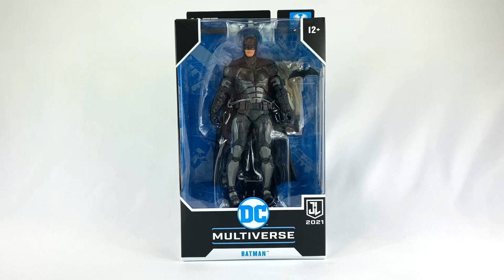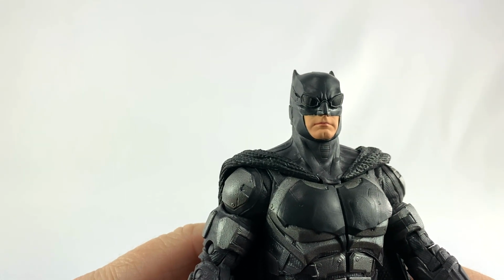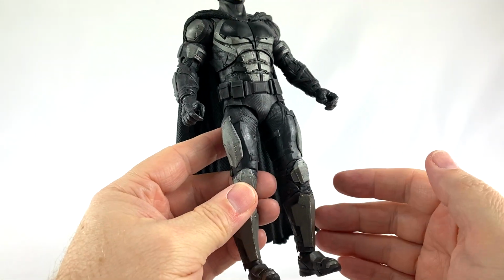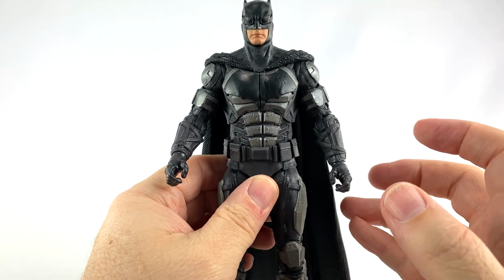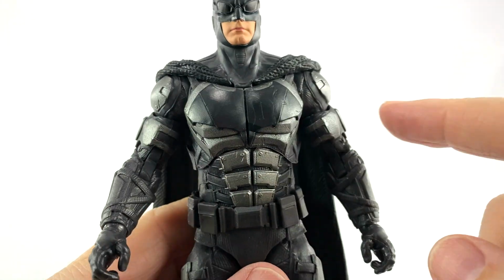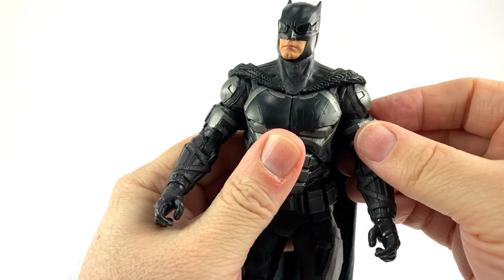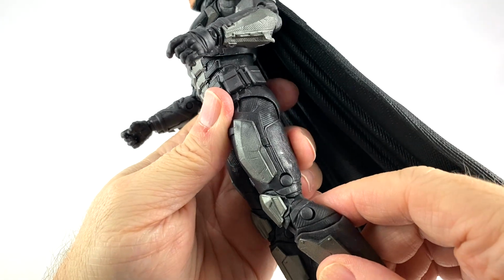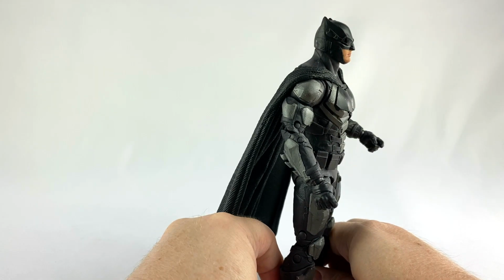McFarlane Toys DC Multiverse Justice League Batman Action Figure Review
Welcome to a new episode of DCCollectors! In this episode I review the McFarlane Toys DC Multiverse Justice League Batman action figure. Should you buy this one? Watch this video to decide for yourself!

(Amazon)